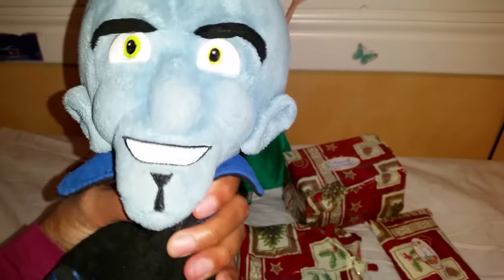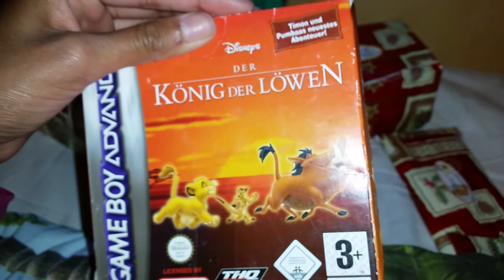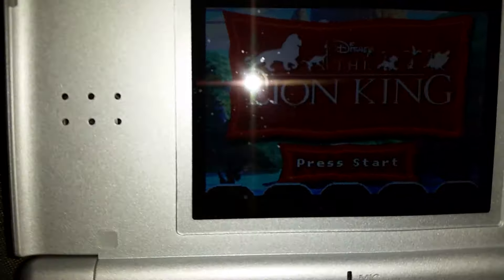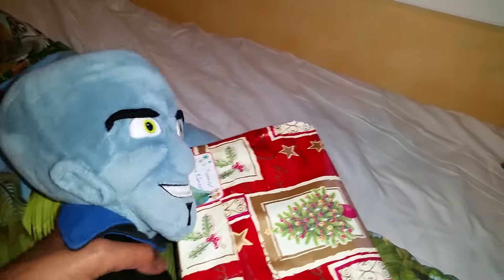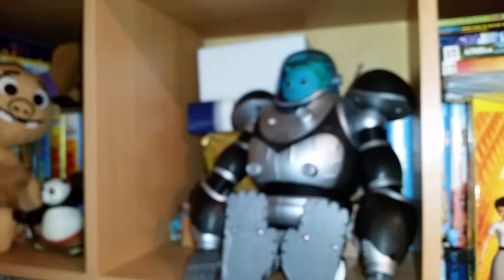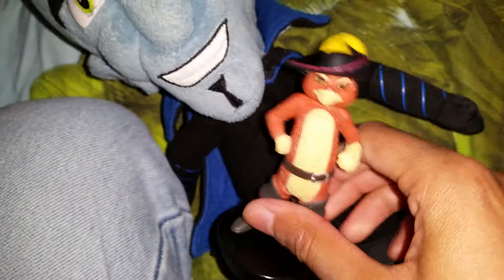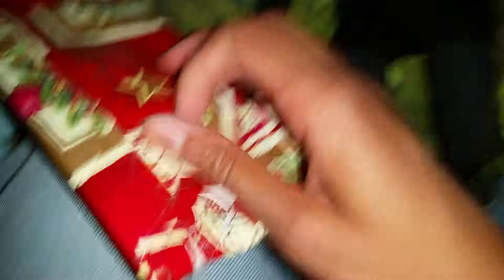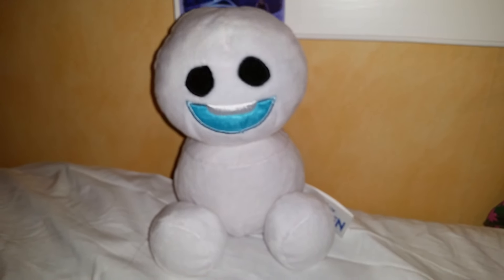Mail unboxing with Msberann and Megamind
Let's see what we got home today! We decided to do this unboxing a little different, with wrapping paper and notes! :)